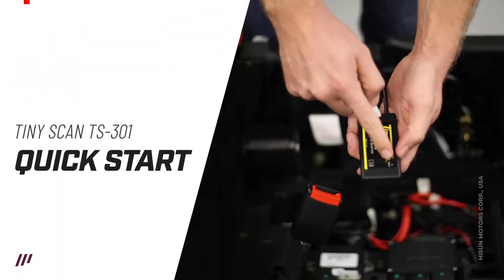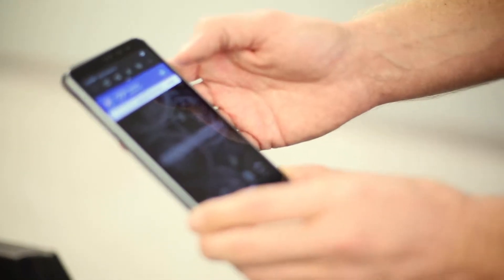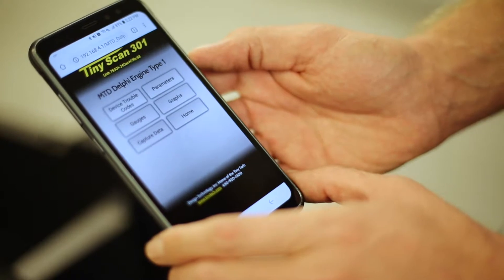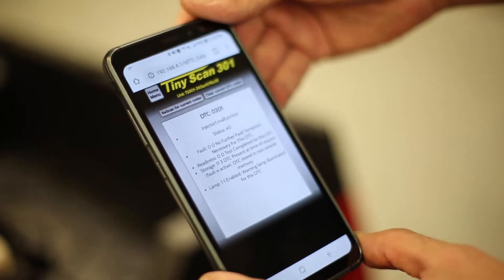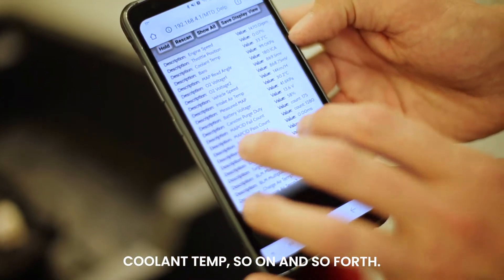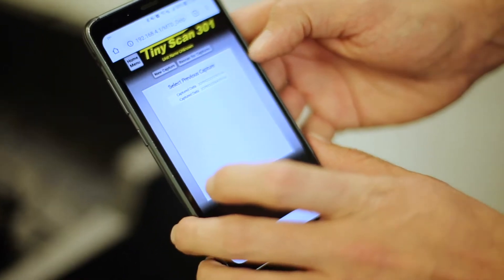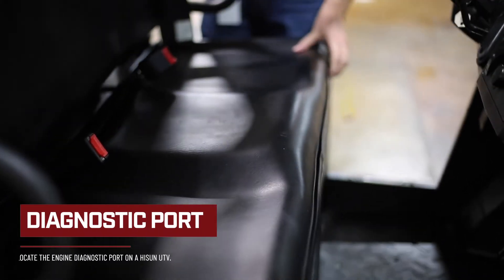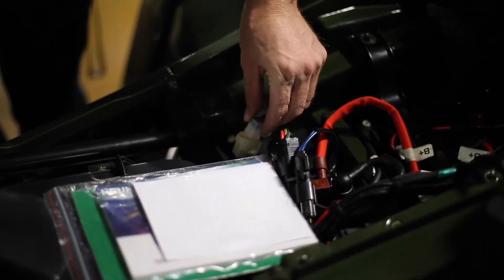Tiny Scan TS-301: Quick Start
In this video, we will be going over the set-up and functionality of the Tiny Scan TS-301 with your smartphone.